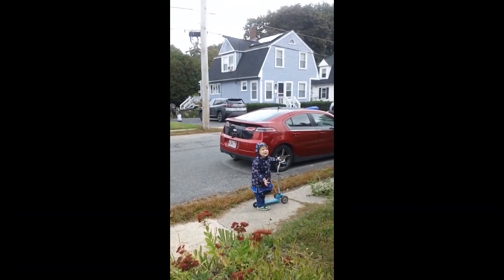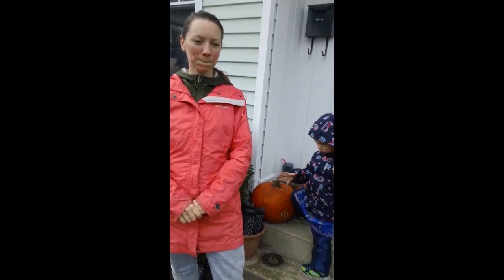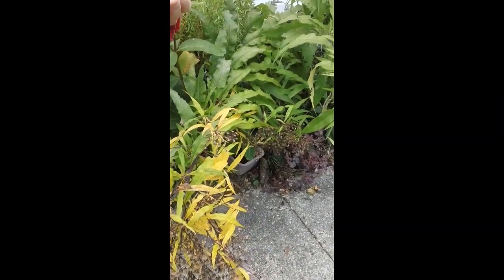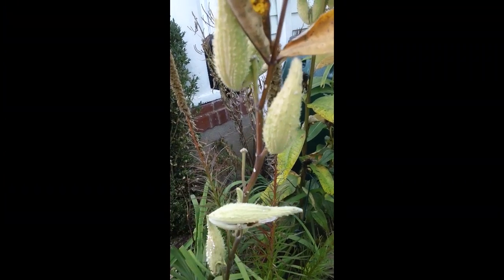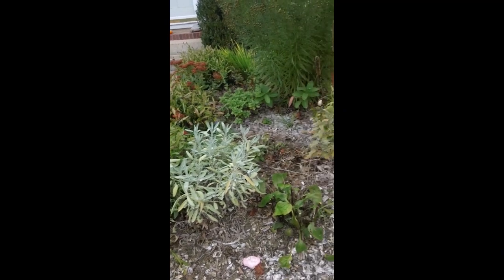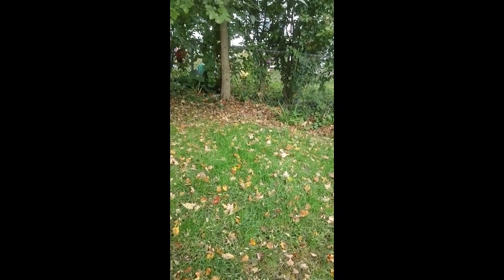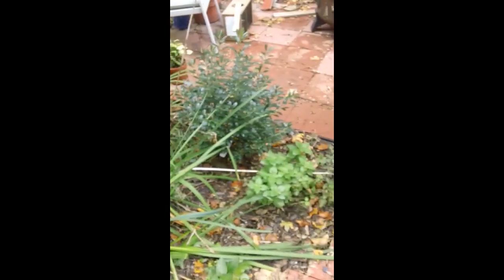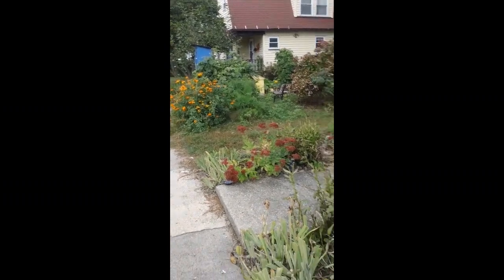Aerial Ackerman on Pollinator Gardens in Small Spaces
Maynard, MA, resident Aerial Ackerman shows how one can grow an impactful pollinator garden in even the smallest of spaces.